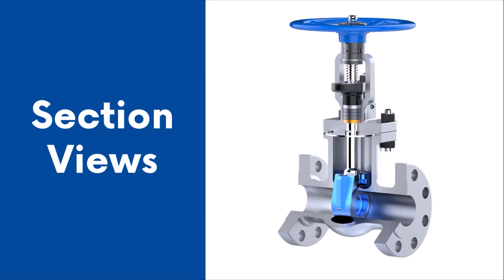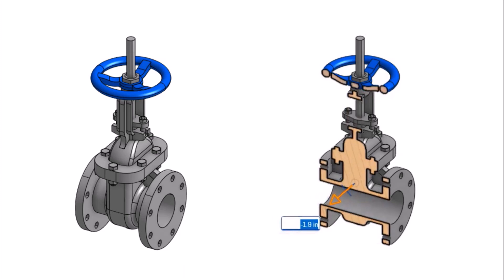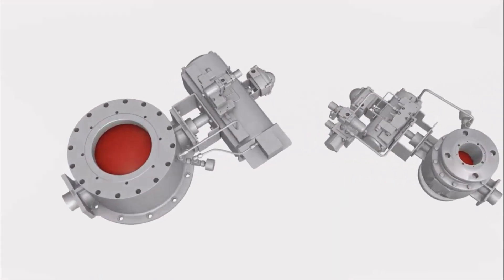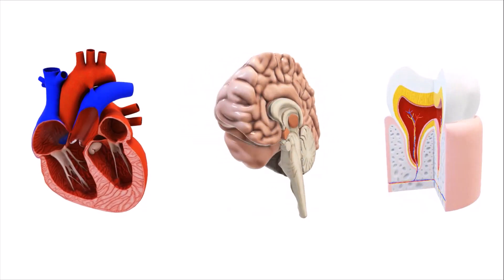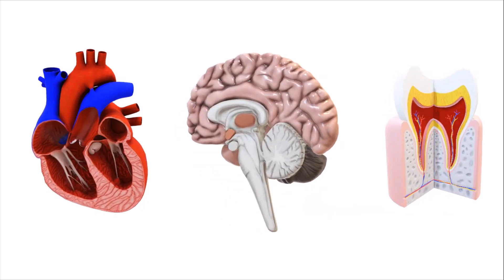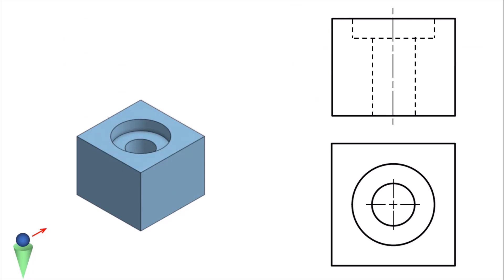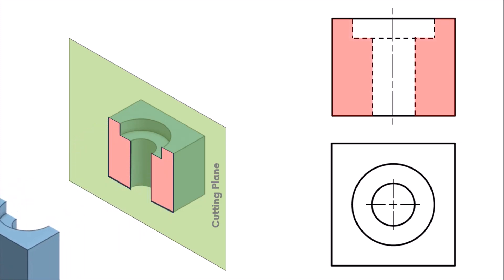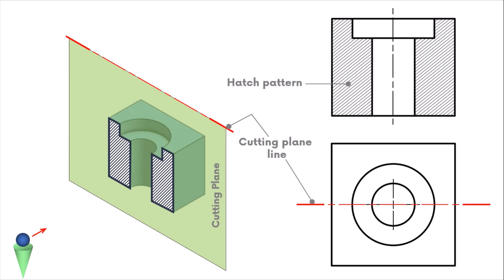Section Views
A section view allows you to take a look inside a part and reveal internal details. The Sectioning process allows us to remove a portion of an object, and view the inside features of a part that are of interest to us.